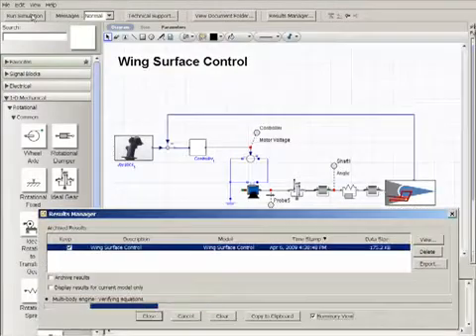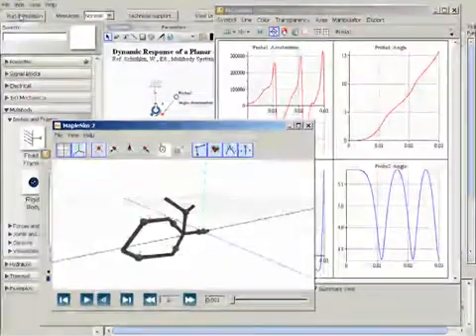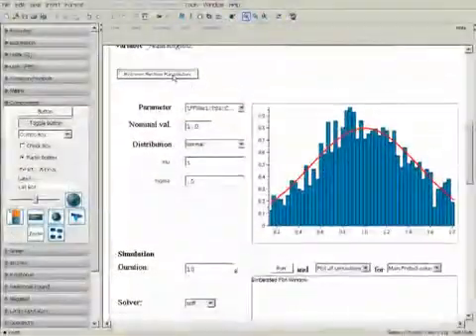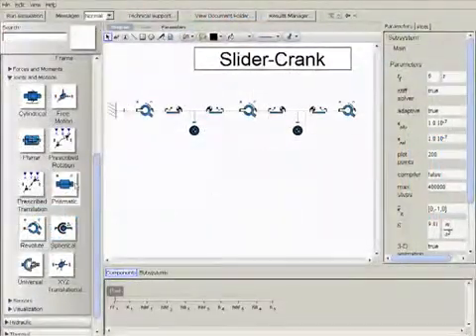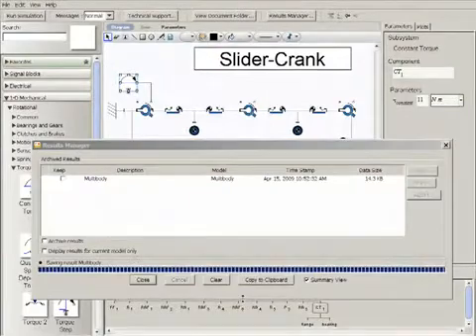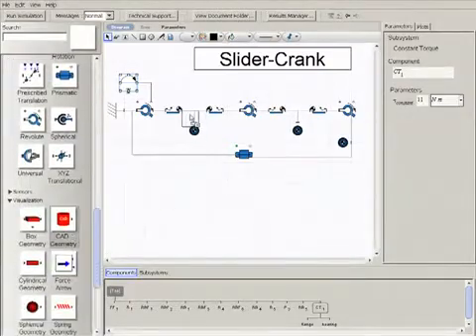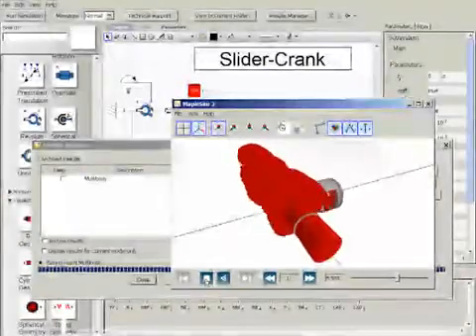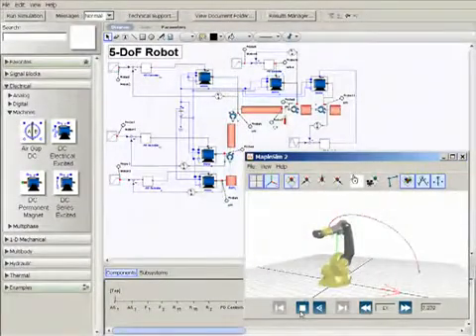Maplesoft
Maple is the essential technical computing software for today's engineers, mathematicians, and scientists. Whether you need to do quick calculations, develop design sheets, teach fundamental concepts, or produce sophisticated high-fidelity simulation models, Maple's world-leading computation engine offers the breadth, depth, and performance to handle every type of mathematics